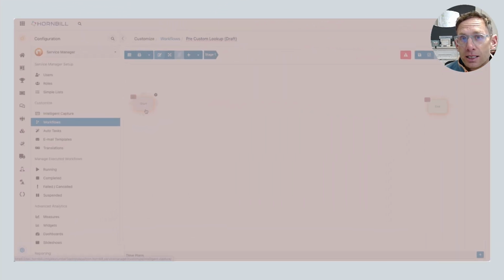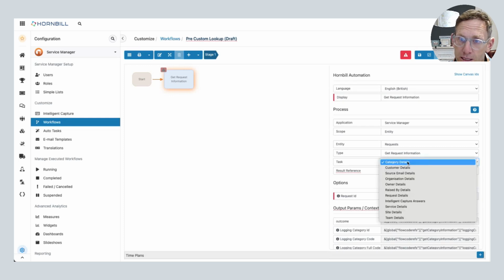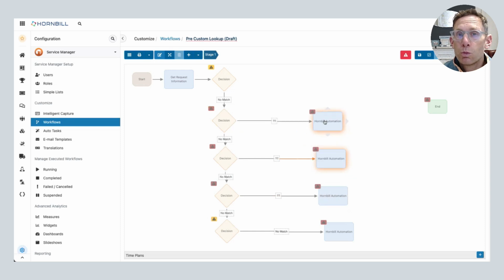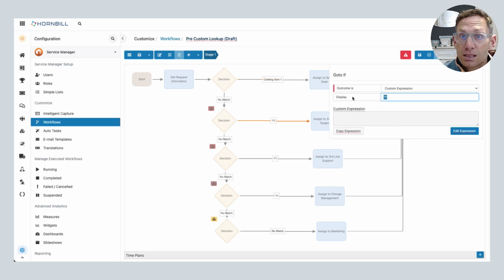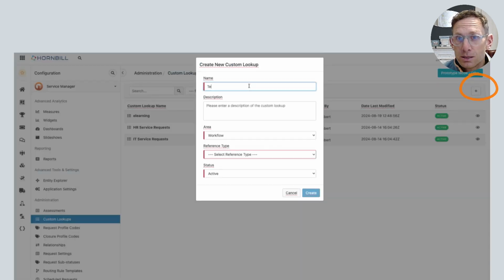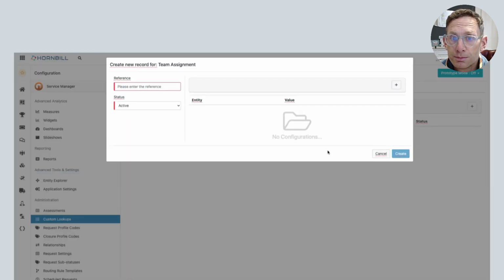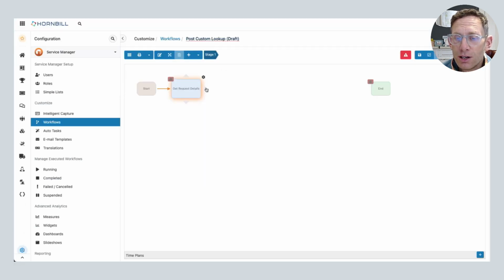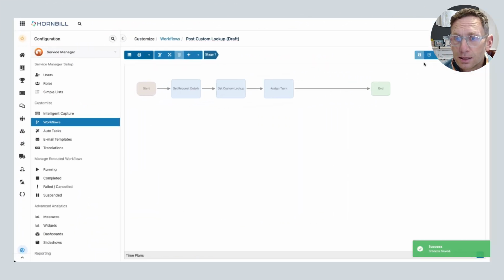Optimize Workflows with Custom Lookups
With Hornbill's Custom Lookup feature you can simplify conditional login in your Workflows to make them perform better and become easier to manage and maintain. Simply create your Custom Lookup records, which associate data items together, then refer to these records in your Workflows, eliminating decision-tree style logic.